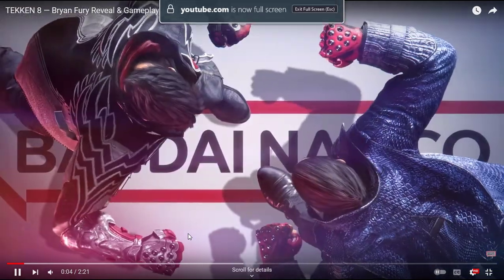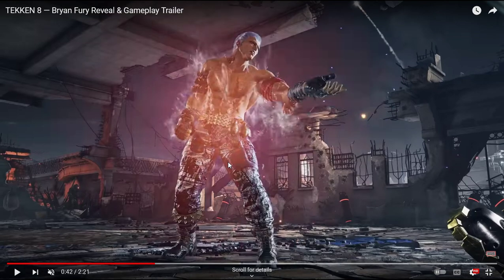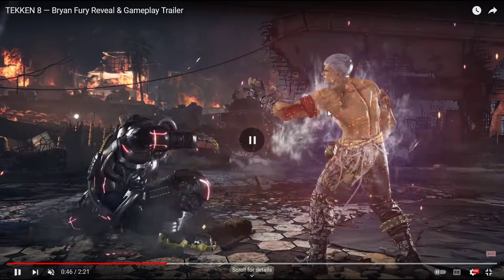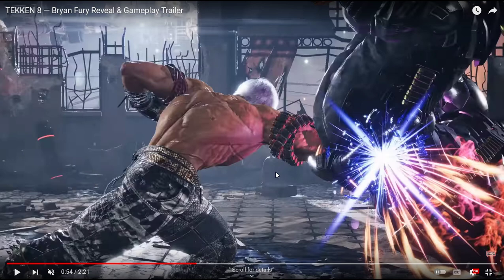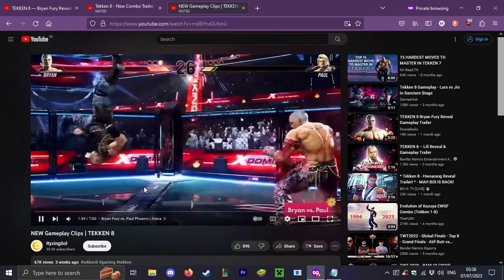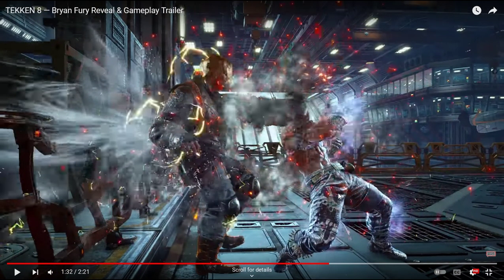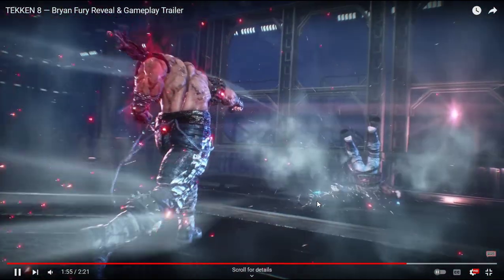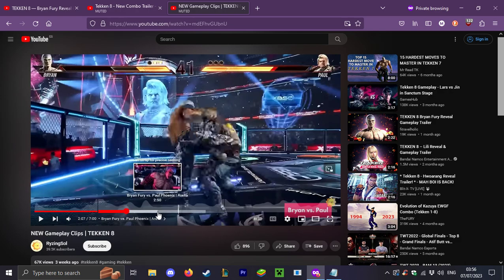Bryan Fury | Trailer/Combos/Gameplay Breakdown (Really late but hey LOL)『 TEKKEN 8 』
Sorry about the mic quality, shouldn't be an isue overall though. Also apologies if it was a bit scatter-brained, I did it on the spot without a script or order to follow.